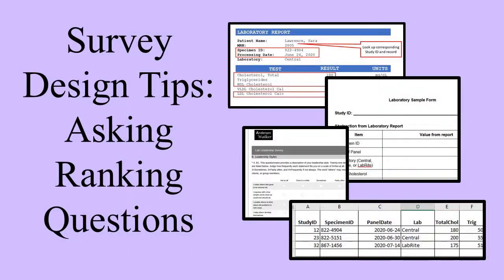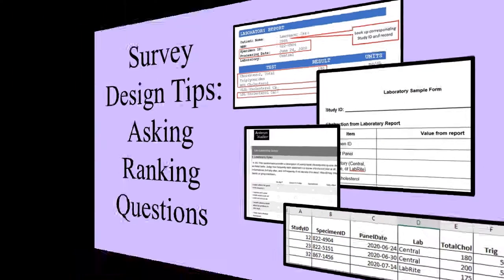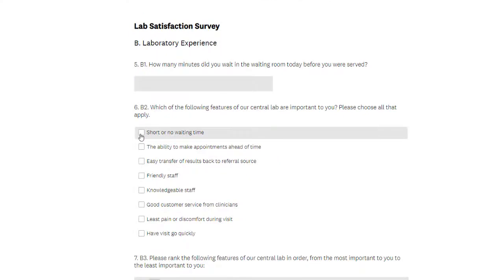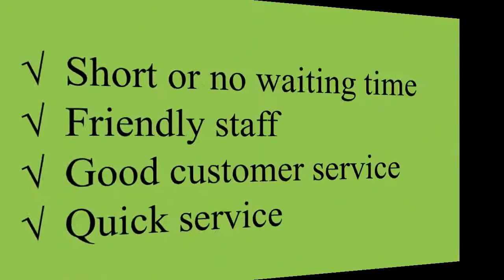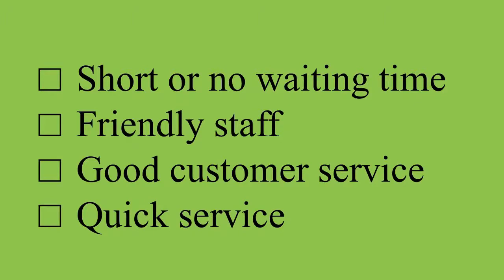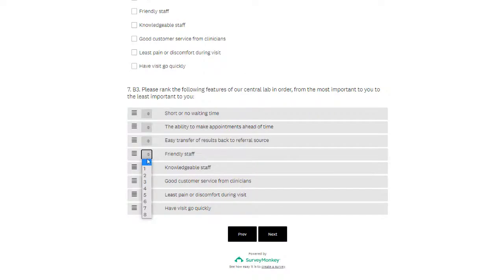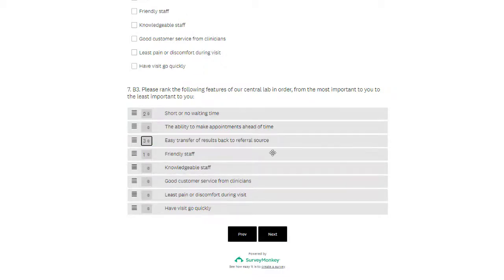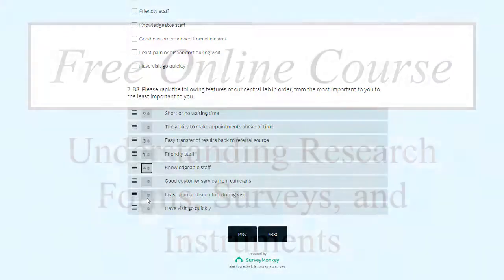Survey Design Tips: Should You Use a Ranking Question? – Free Online Course!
Link to ***FREE*** course, “Understanding Research Forms, Surveys, and Instruments::
This course teaches the basics of developing research forms for data collection. It covers designing and administering online forms, as well as conducting a manual data collection process.
This course covers the following topics:
• Definitions of the following terms: Form, survey, questionnaire, instrument, domain, item, subscale, validation rules, and many more.
• Processes used when collecting research data using forms, both paper and online
• An introduction to each of the six courses in the course series, with an explanation of what we will cover in each course, and
• An introduction to the research scenario that we will be using to tie together all of the research form activities we will be doing throughout all six courses.
Course audience
• Graduate students collecting data for their theses or dissertations
• Academic researchers and data scientists who want to improve their data measurement and research data collection skills
• Qualitative researchers who want to learn how to collect quantitative data
• Anyone who wants to improve their data science and data collection skills.
Most of the downloadable resources shown in Course 1 are available when the learner takes Courses 2 through 6. Course 1 just provides a preview of these resources.
Follow Monika Wahi, your course instructor, on LinkedIn for updates and more educational materials in data science
Read Monika’s book, “Mastering SAS Programming for Data Warehousing”
…or her book, “Analyzing Health Data in R for SAS Users”